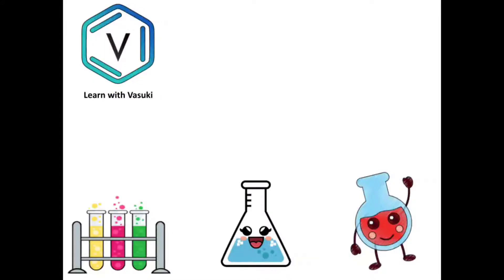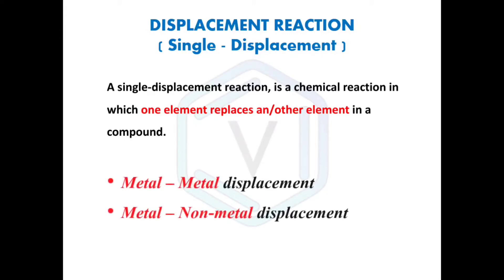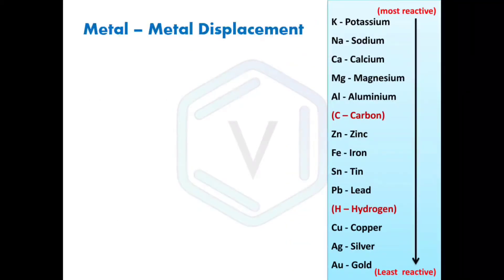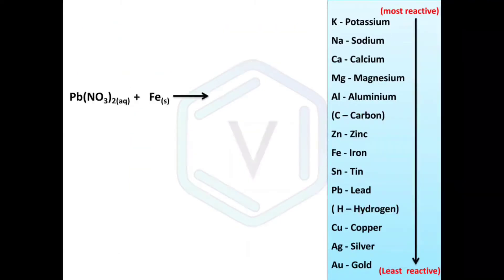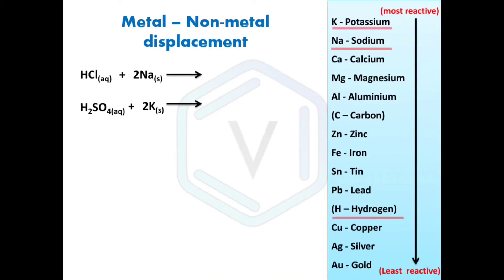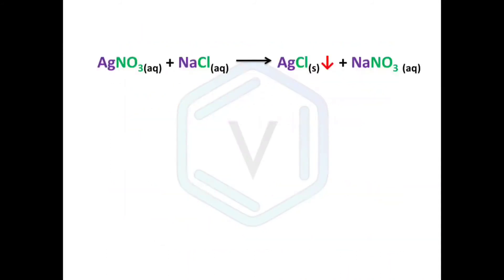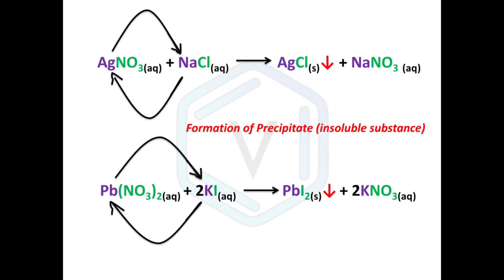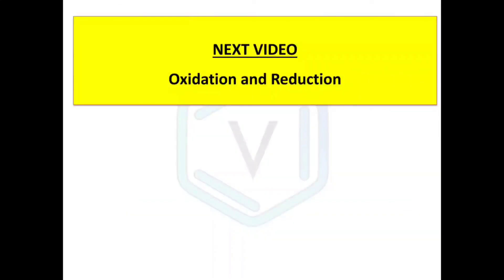Types of Chemical Reactions Part -2 : Single Displacement and Double Displacement Reactions.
This video gives a clear idea of Single - Displacement and Double Displacement Reactions with different examples.